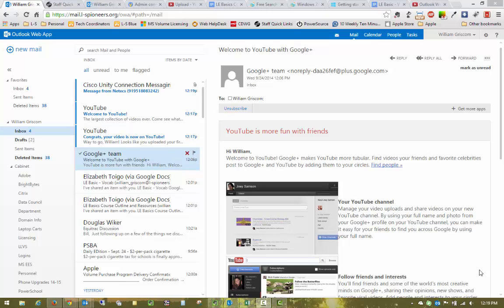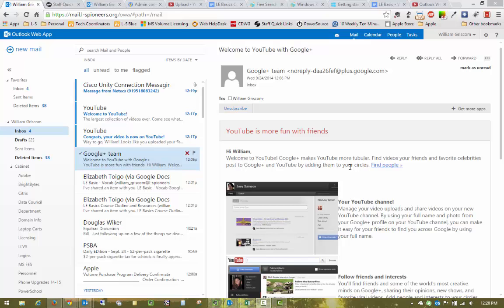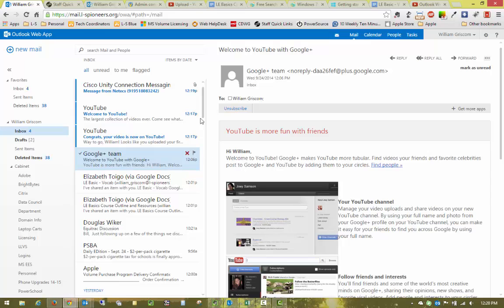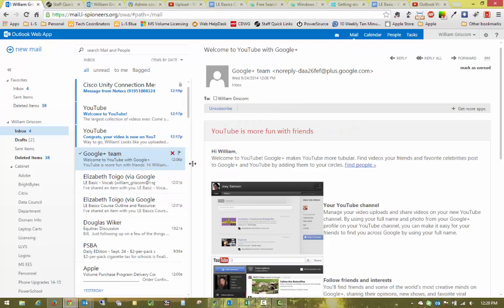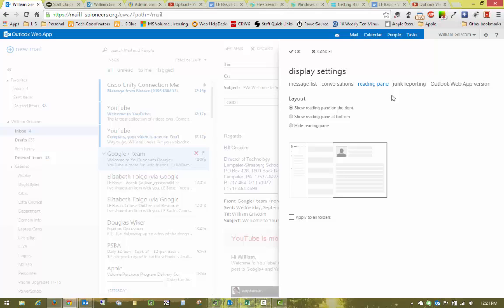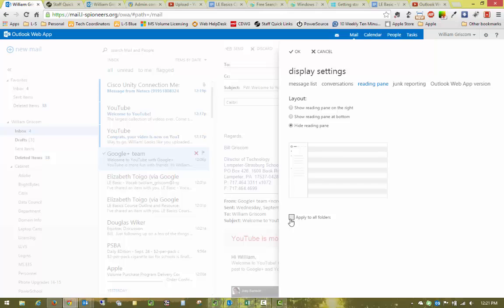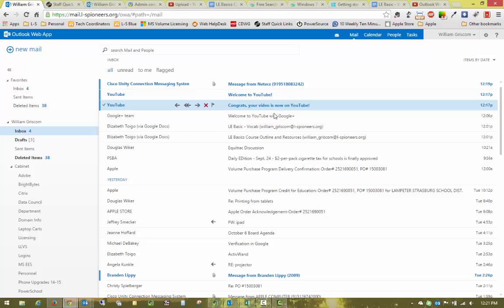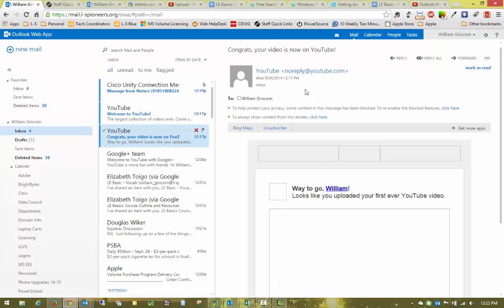Outlook Web Access Tutorial 3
Changing display settings